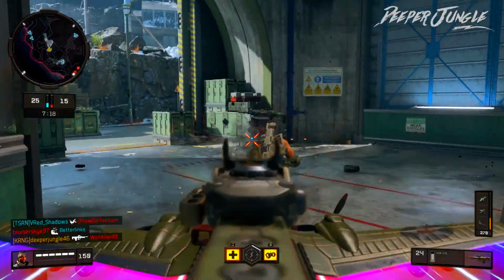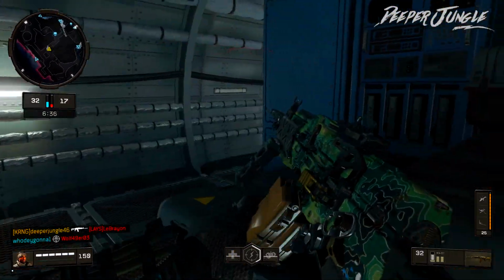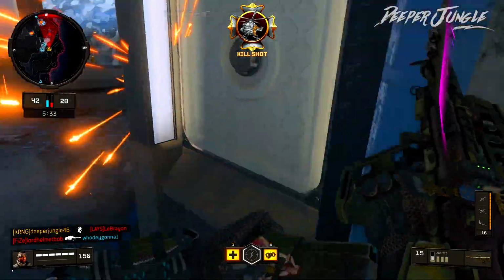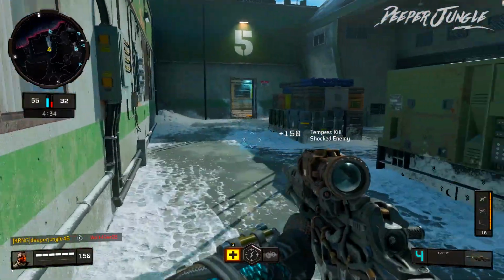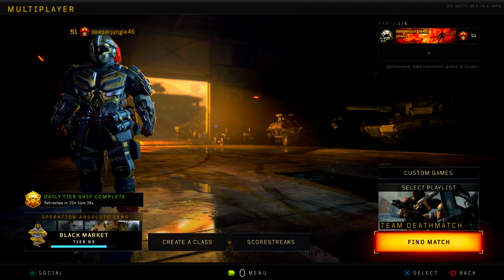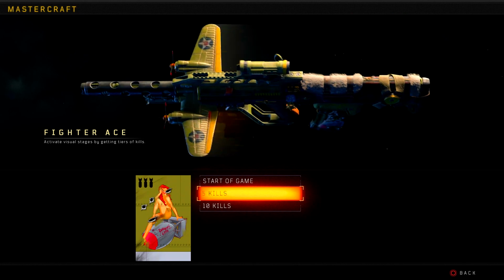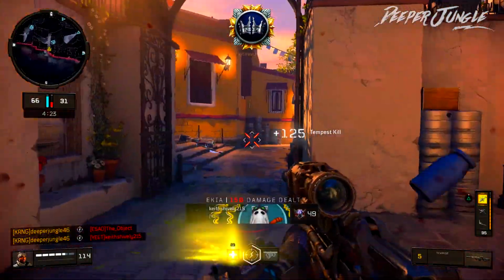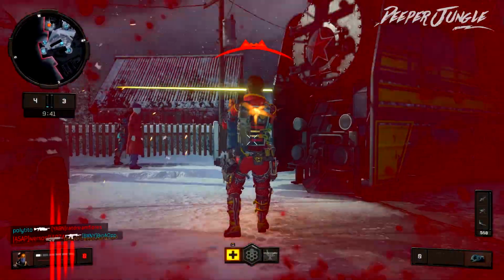This MASTERCRAFT Weapon Is Straight Out Of COD WW2! 😎 (New Update) EP.701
Hello everyone and welcome to today's video!  In this one I will be doing a cut commentary using the ABR-223's mastercraft camo.  Enjoy!

-Deeper Jungle